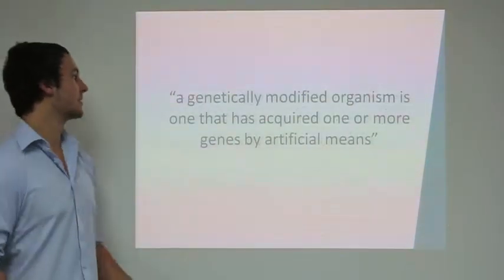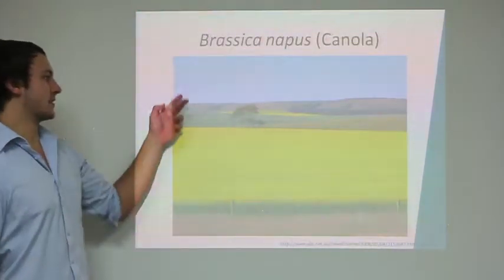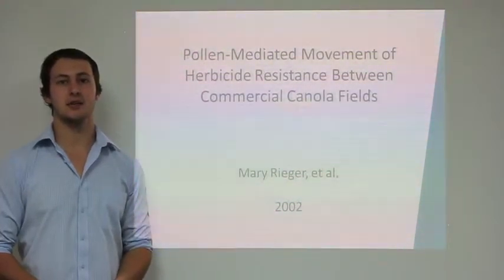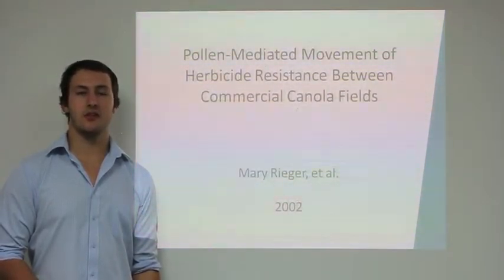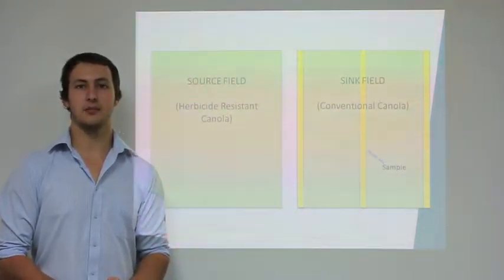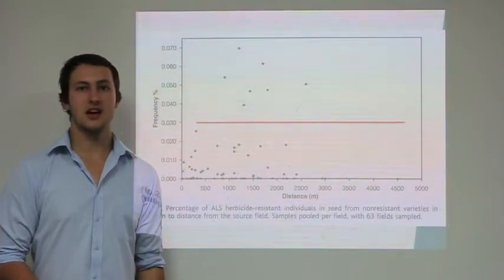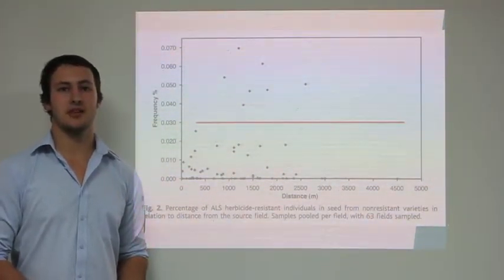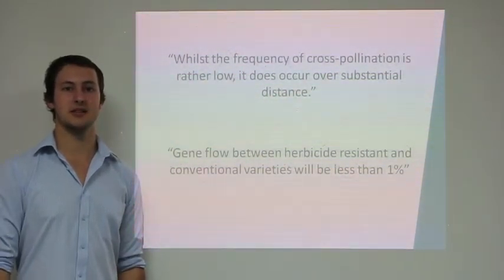Pollen-Mediated Movement of Herbicide Resistance Between Commerical Canola Fields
AGRC1020 Assessment